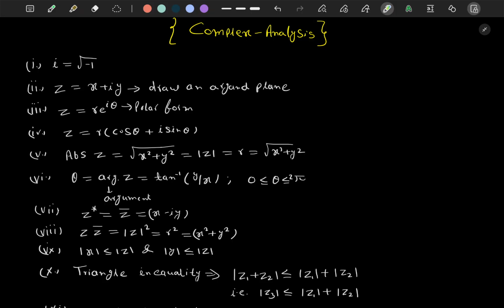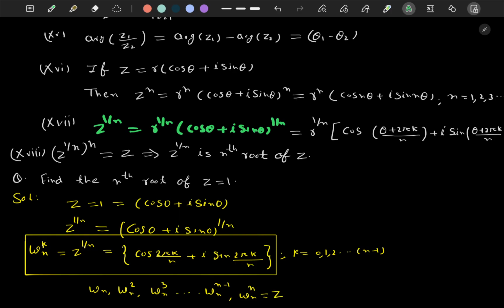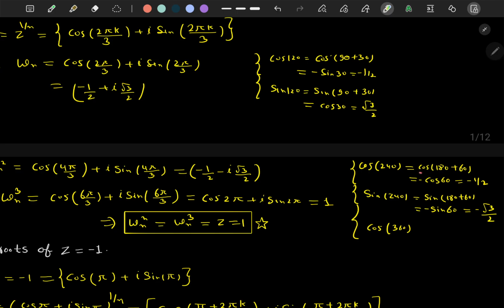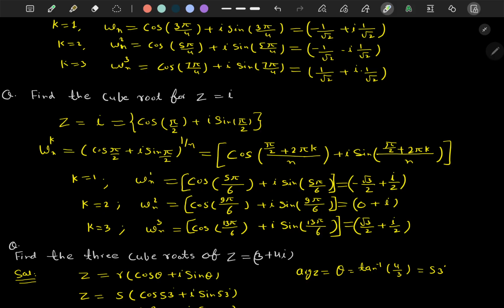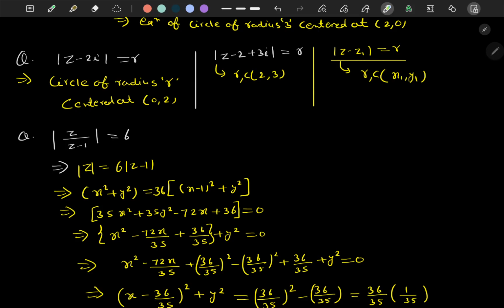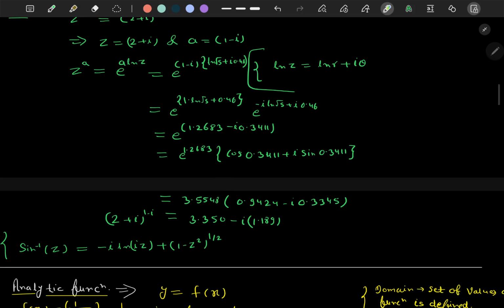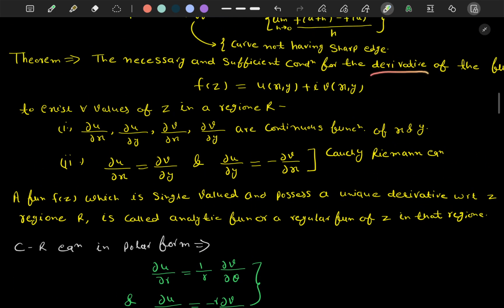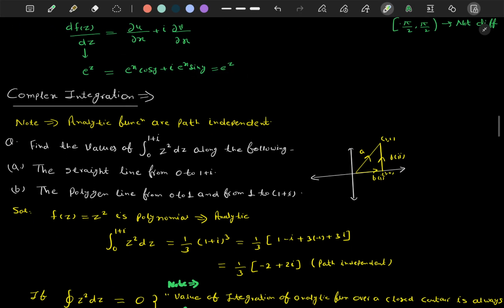MMP15 COMPLEX ANALYSIS